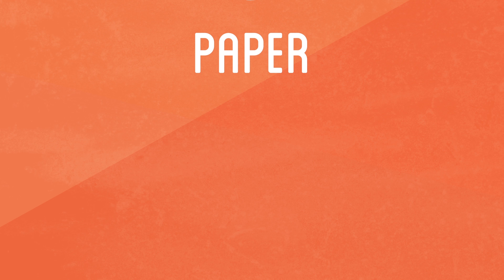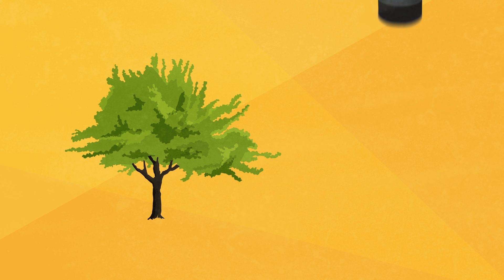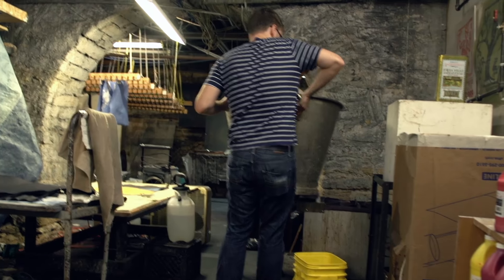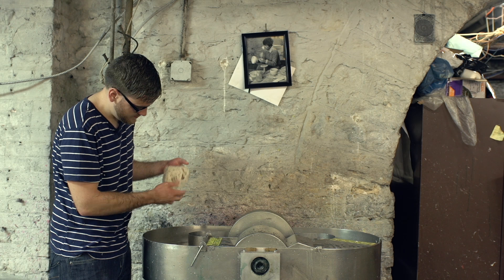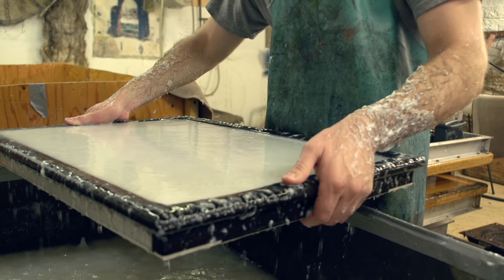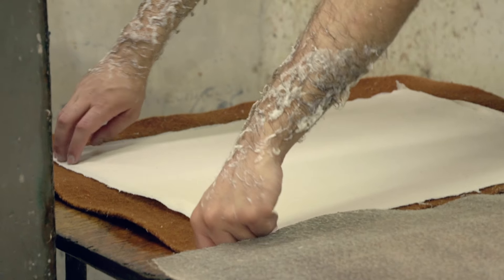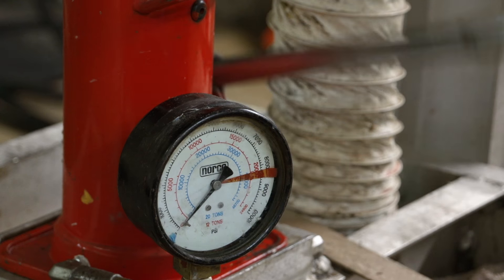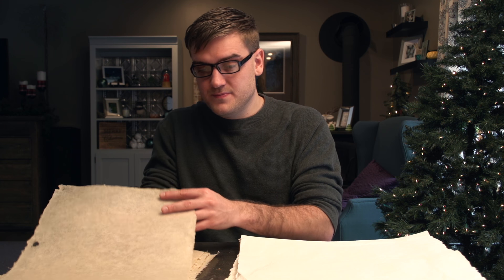Papermaking Pt. 2 | How to Make Everything: Book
I make a second attempt to create paper. This time I'm connecting with the experts to transform some of the same materials I used in my suit to now make paper.